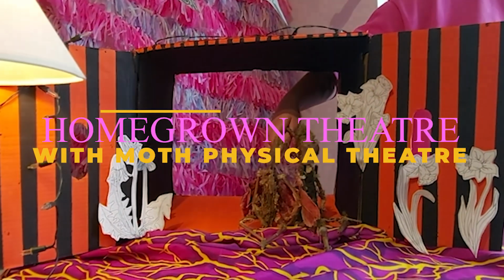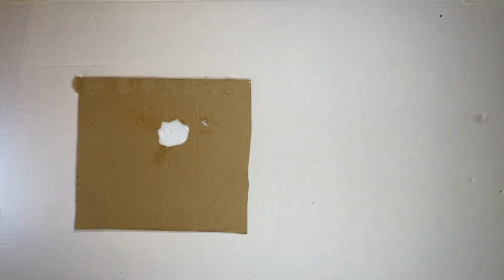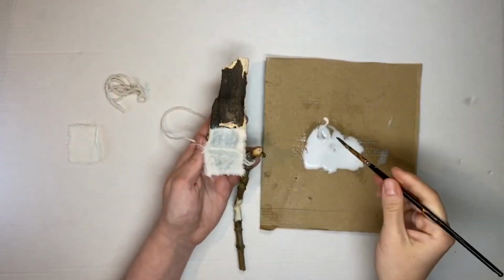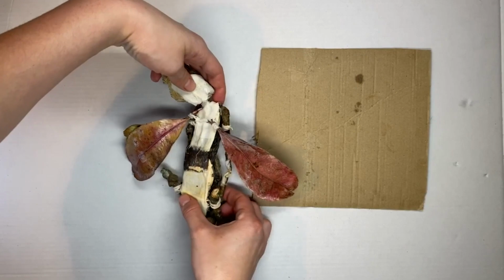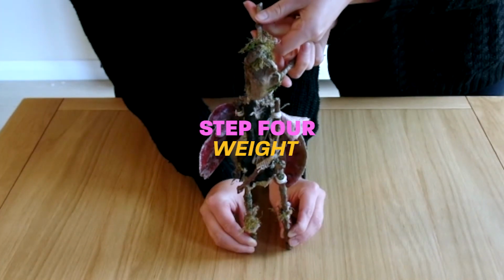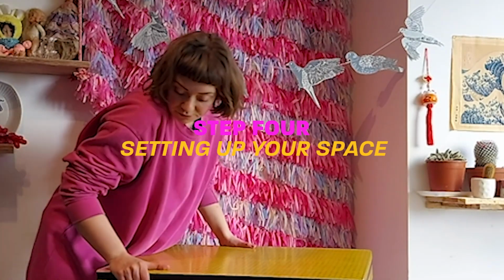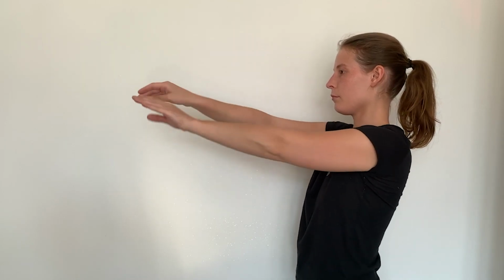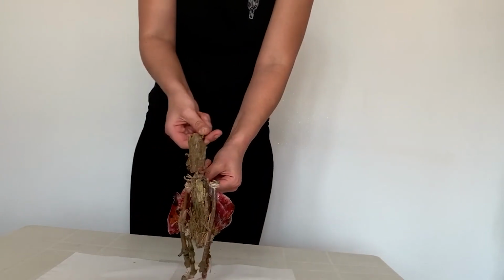Make your own HOMEGROWN THEATRE with Moth Physical Theatre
PLEASE LEAVE US COMMENTS BELOW!
You can send us photos and videos of your homegrown theatres for us to share with others via our

About this video:
Moth Physical Theatre will teach you how to build your own indoor or outdoor puppet theatre, decorating it with everything but the kitchen sink. You'll learn how to create a simple puppet using items you can find in and around your home. Together we'll explore how and where we give these puppets life, finding their breath, movement, vocal qualities and using your own body.

To turn on subtitles click the icon in the bottom right corner of the video :)

👉 SEND US YOUR PUPPETS AND ENTER OUR COMPETITION!
After making your homegrown theatres, send us photos or videos (up to two mins) to share with others via our website or via the app and win prizes in the process!

We need to raise funds to cover some losses caused by Covid-19. Can you help?

Watch videos, upload your puppets, donate to the festival all in one place. Search 'Beverley Puppet Festival 2020' in either the Apple App Store or Google Play Store.